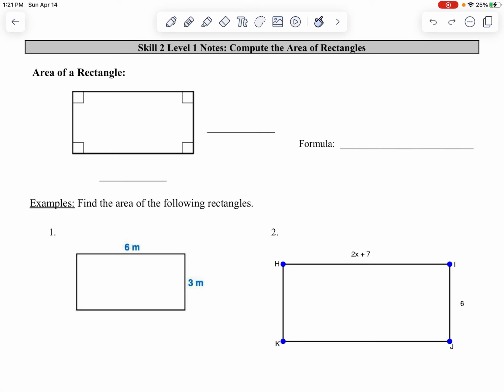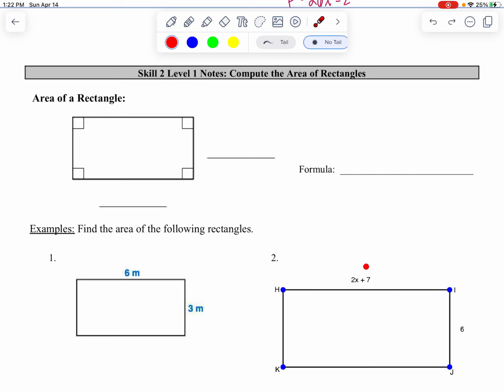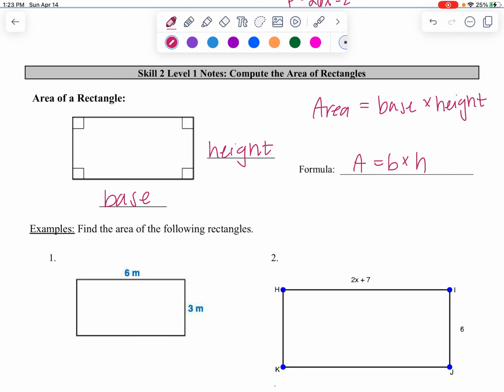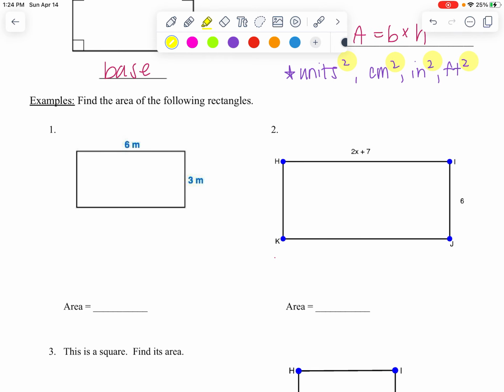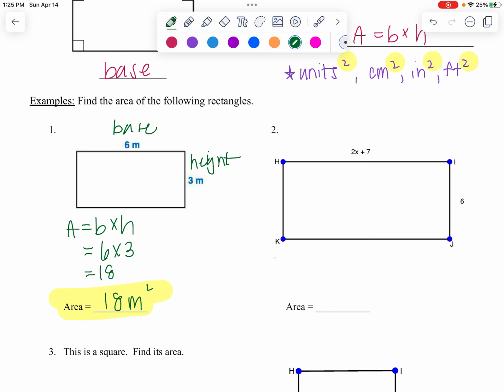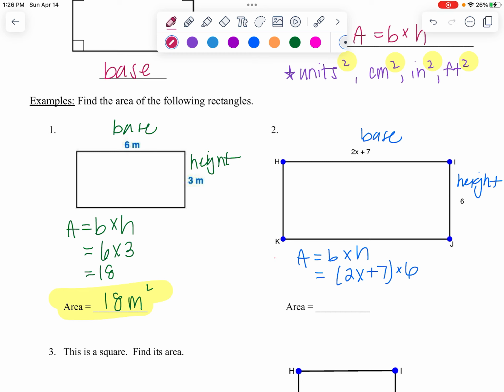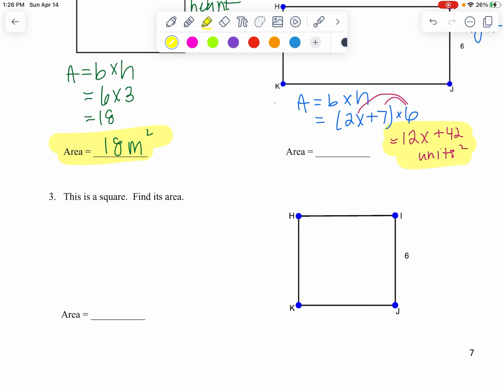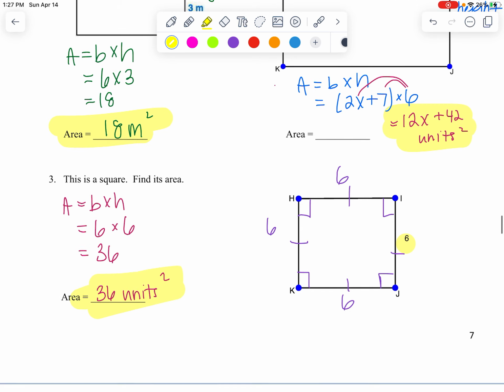Geometry Unit 6 Pg 7 Notes